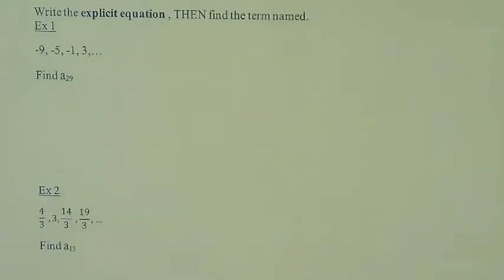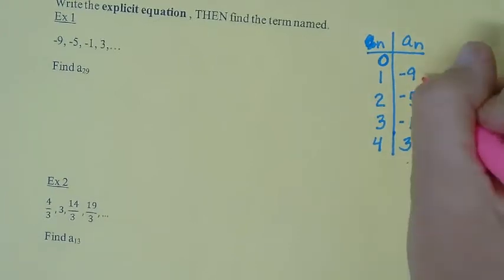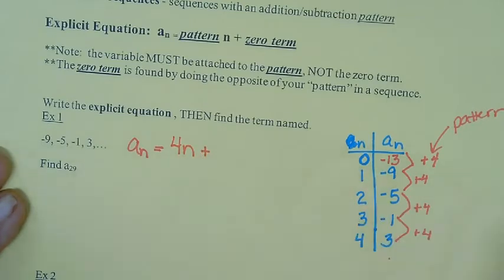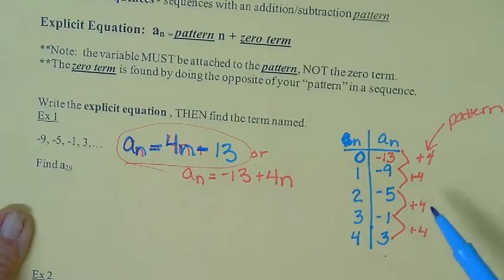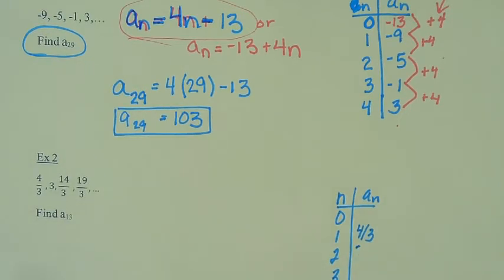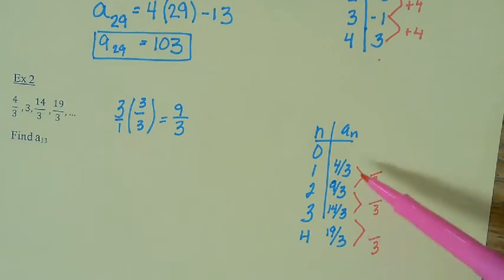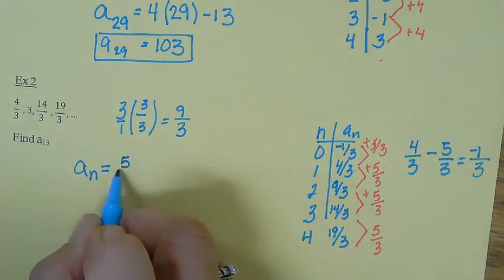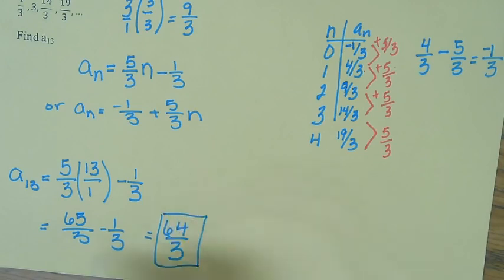Alg 2 - May 3 Arithmetic Sequence & Given Term.mp4